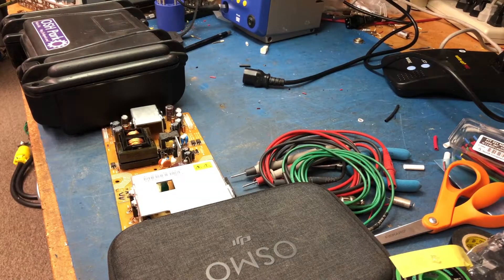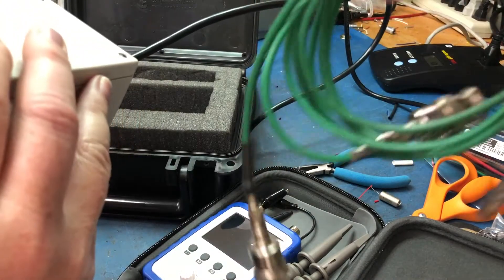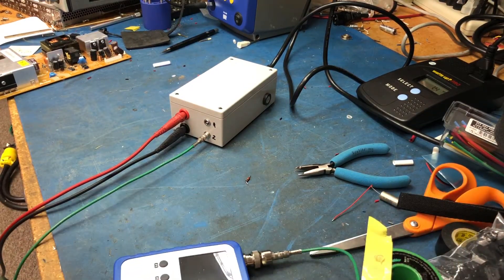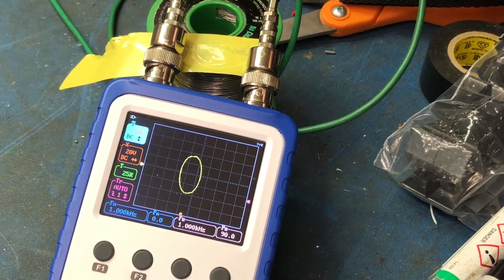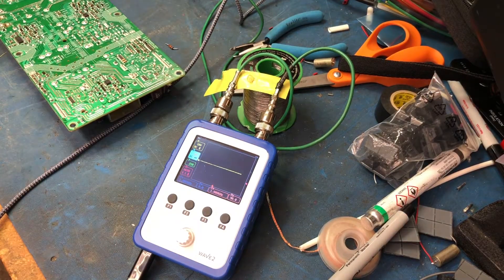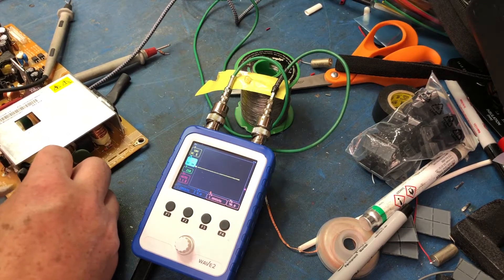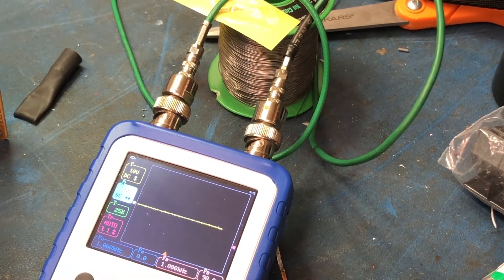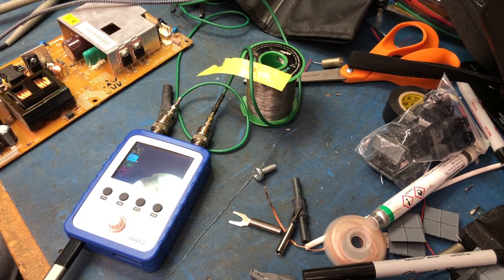circuit tester AKA curve tracer- Samsung tv power supply board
Hey everybody! Today i show you how i can use my wave 2 pocket scope with my circuit tester box i made quite some time ago. I use it to try and troubleshoot a board from a Samsung tv. This is a pretty short video showing you the capability of the wave 2 x-y mode.